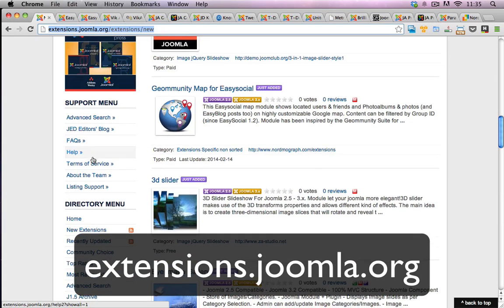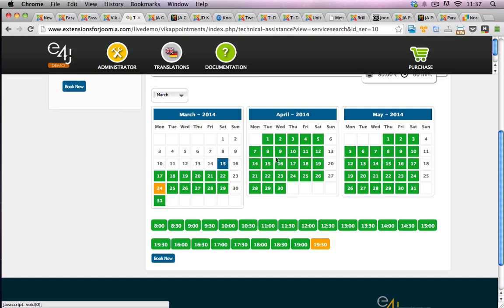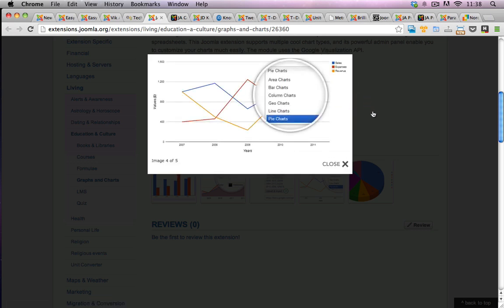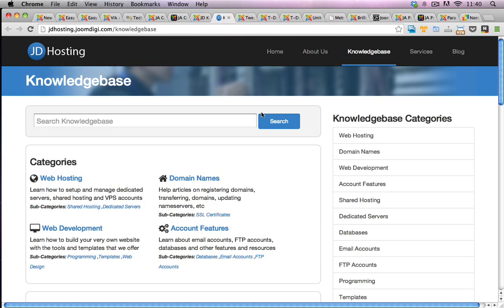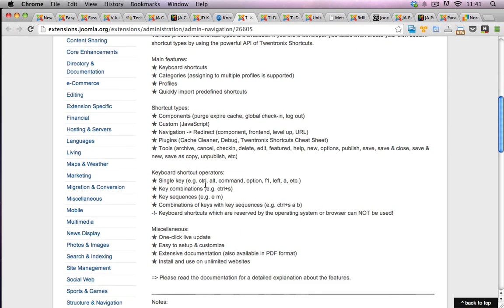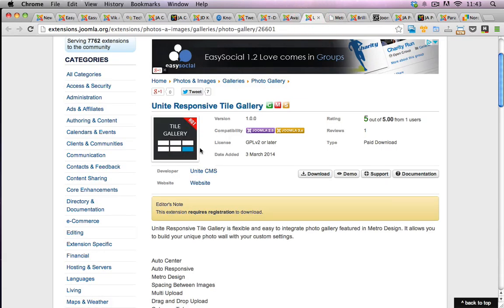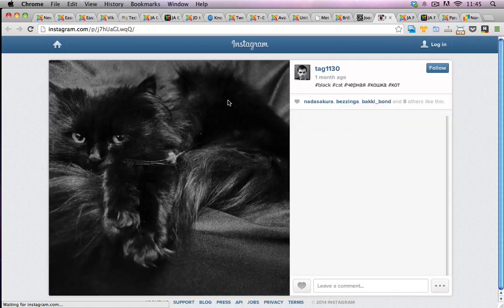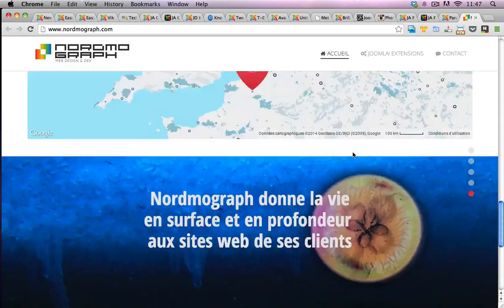Top 10 New Joomla! Extensions - March 2014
These are my picks for the top 10 new extensions of March 2014.

The video channel for the Joomla Beat Podcast, providing Joomla news, hints, tips and reviews for beginners and addicts.